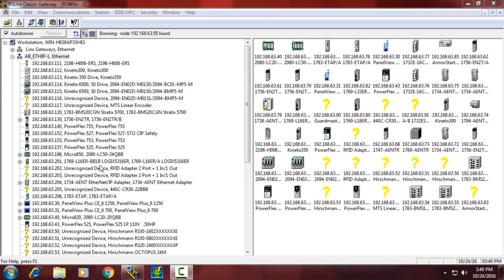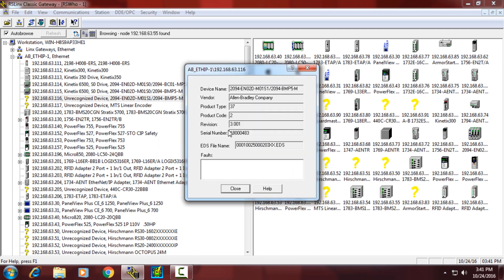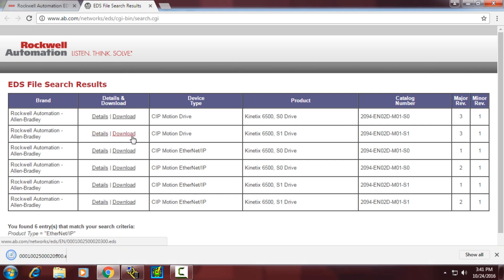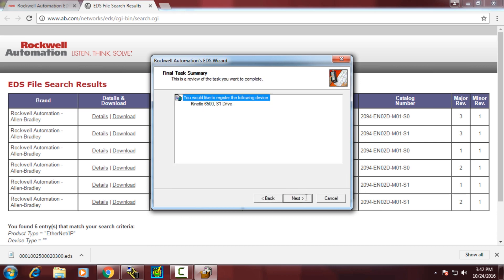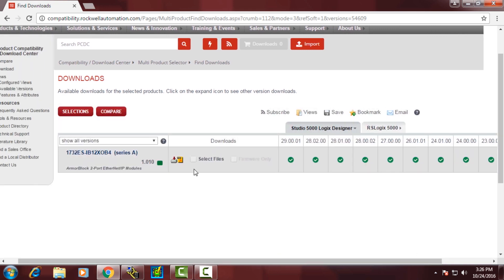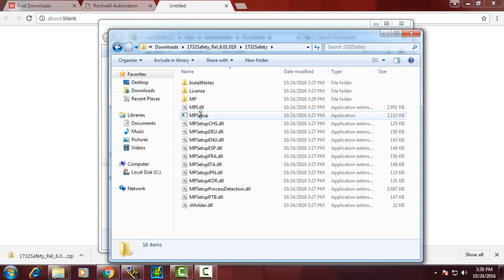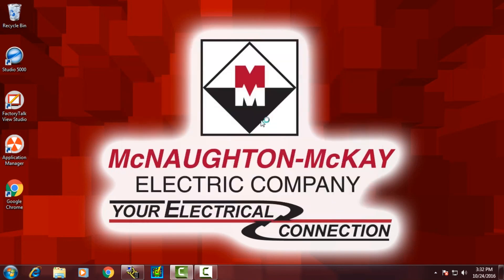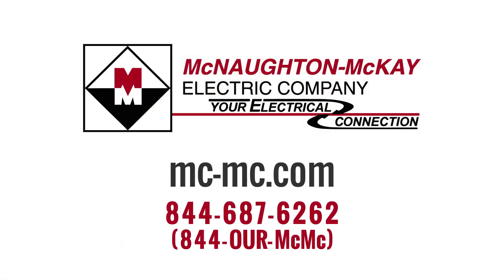Difference Between EDS Files and Add On Profiles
McNaughton-McKay's, Mike Brennan, will give you an overview of EDS files and Add-On profiles.  Additionally, we will discuss multiple methods available to install EDS files on your computer.  These methods include uploading from the device and downloading from the Rockwell PCDC website.  Next, we will provide an overview of Add-On profiles and their use in Studio 5000.  Finally, we will show you where to download profiles from the Rockwell PCDC website and how to install them.